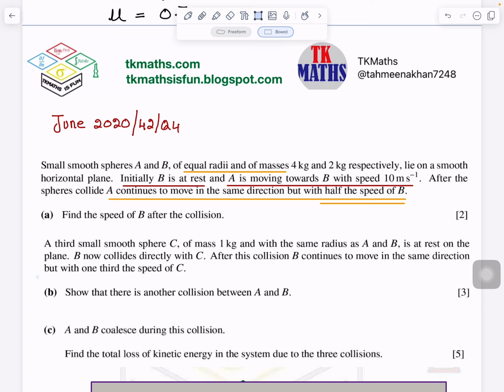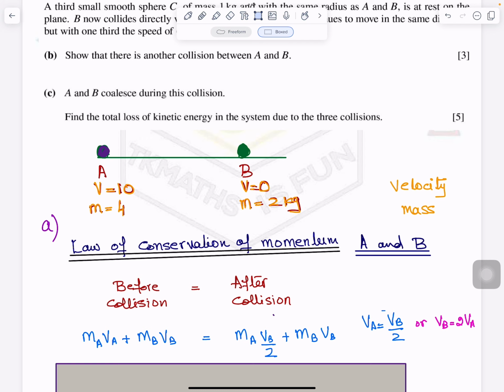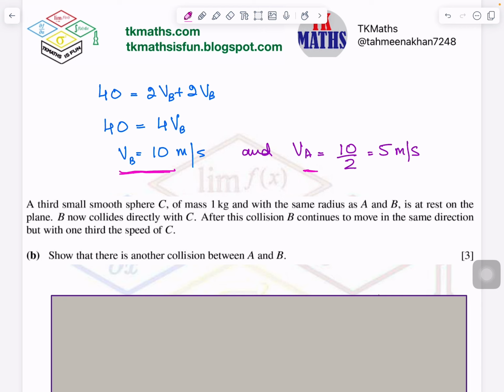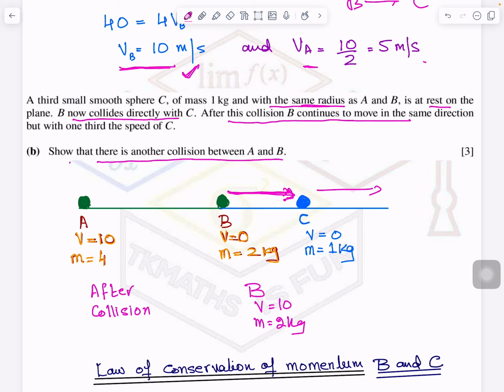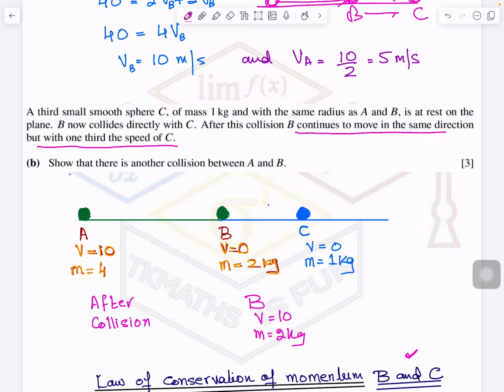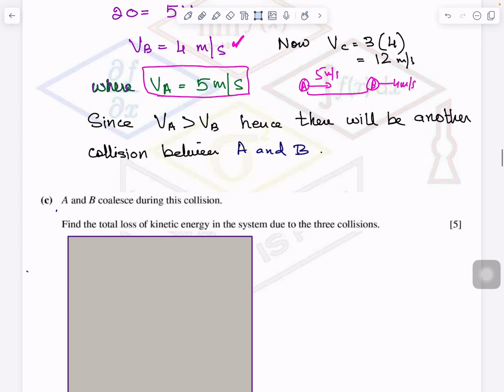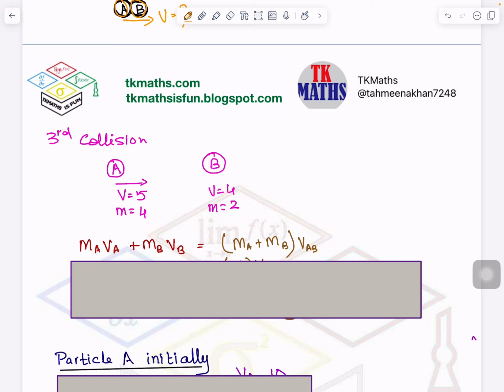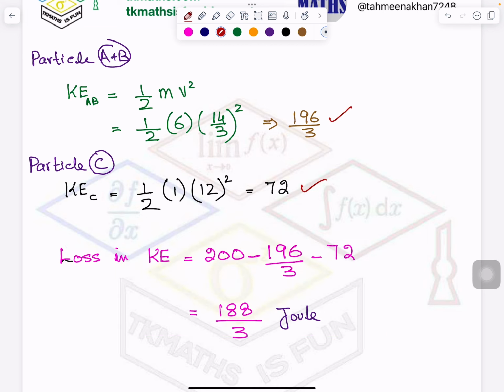TKMaths A Level maths- M1 Momentum June 2020 - 42